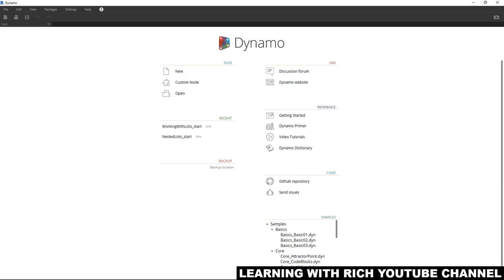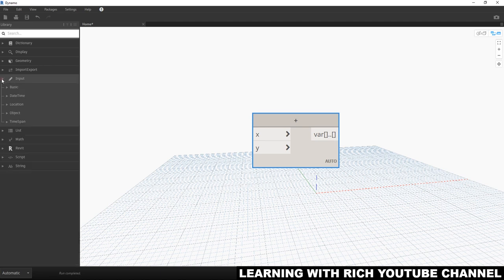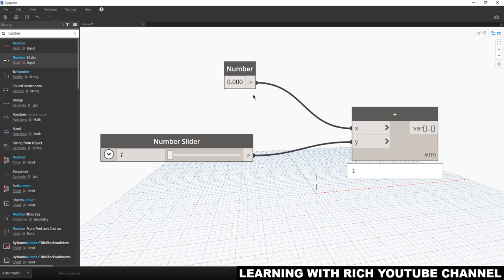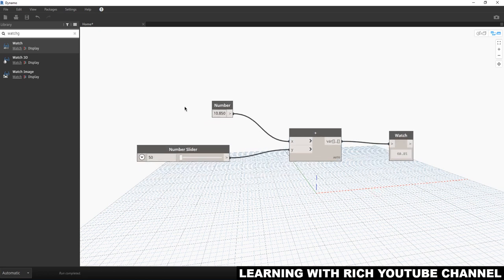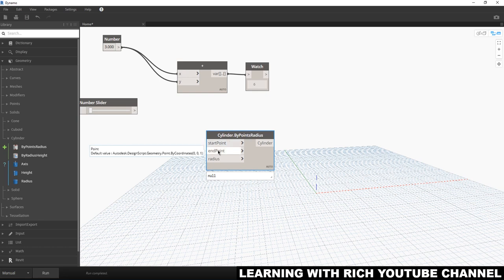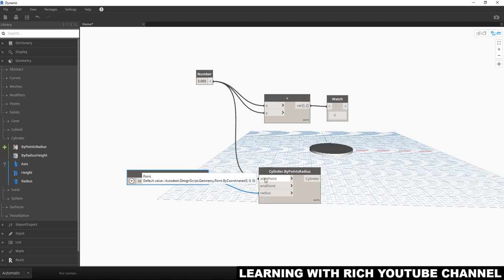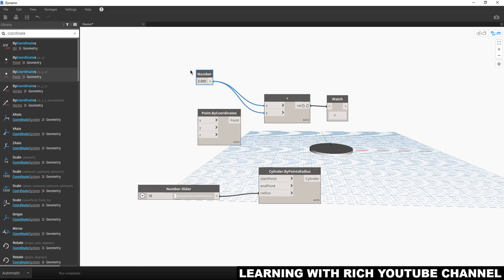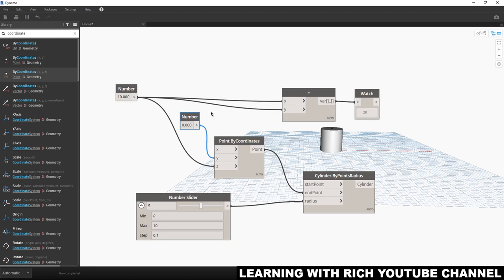DYNAMO FOR BIM - LESSON 20 PLACING AND CONNECTING NODES